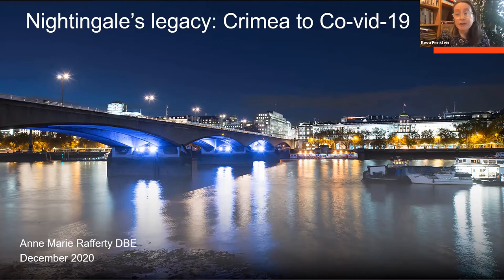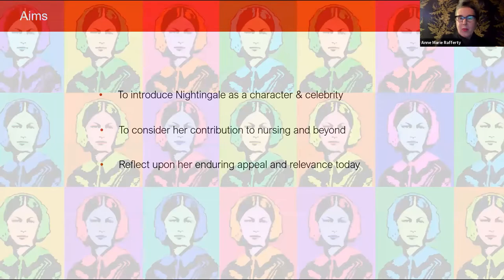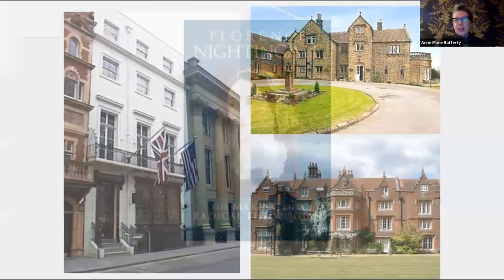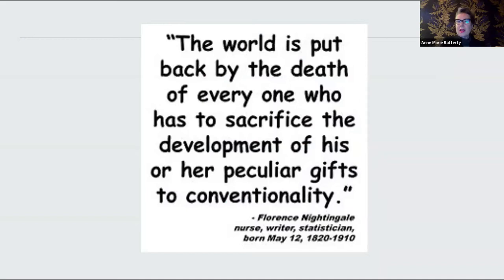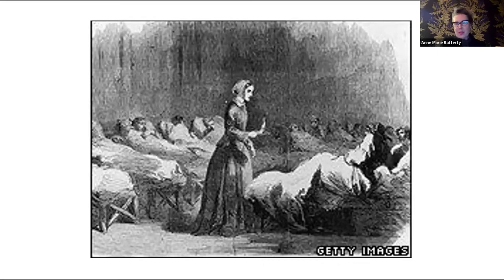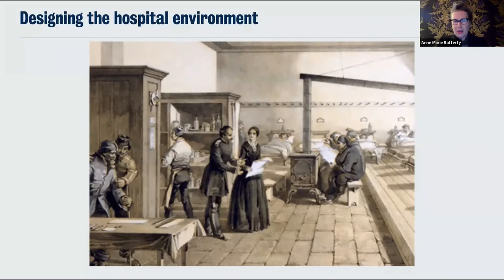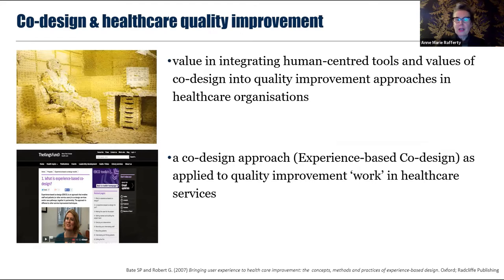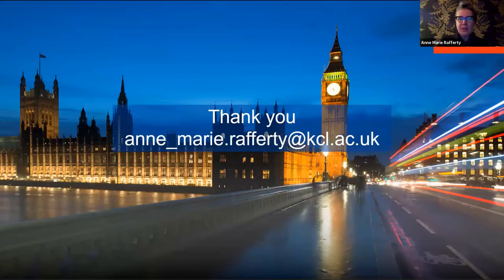A Nursing Pioneer: Florence Nightingale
2020 is the Year of the Nurse and the Midwife, as well as Florence Nightingale's 200th Anniversary. Anne Marie Rafferty, Professor of Nursing Policy and former Dean of the Florence Nightingale Faculty of Nursing and Midwifery, King's College London, joined Columbia Nursing for a look back at the legacy of Florence Nightingale.